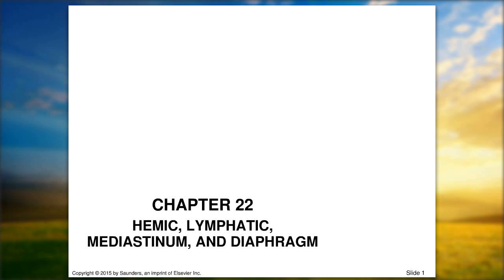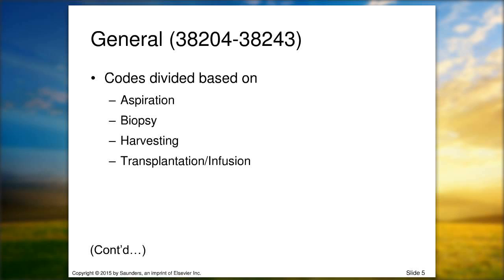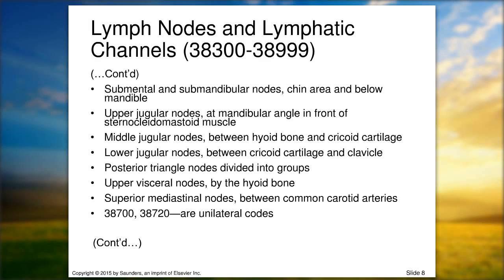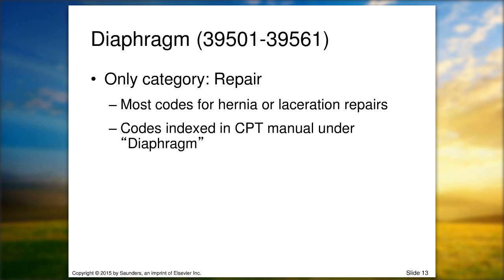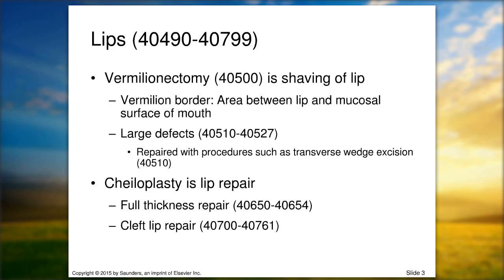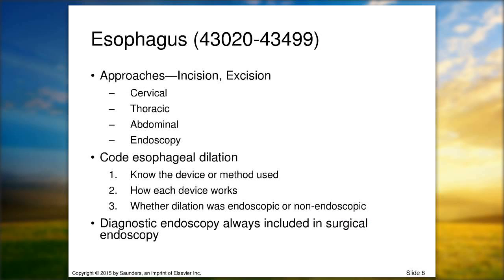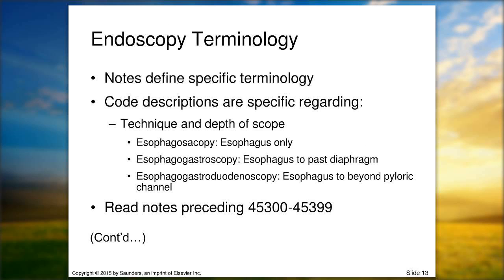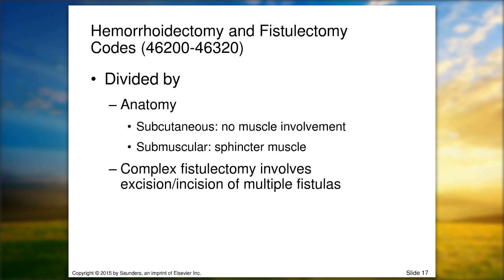Coding Week 10 Chapt 22 & 23